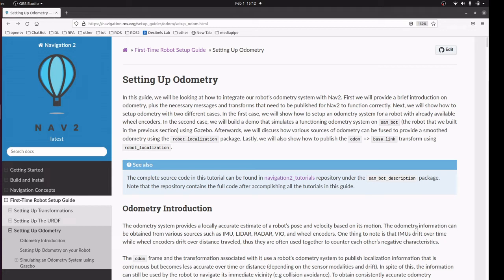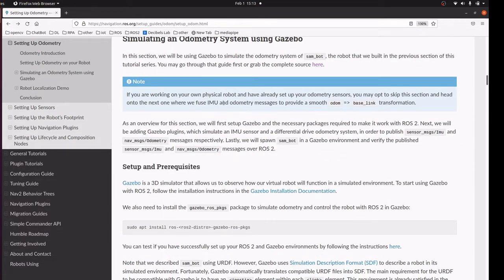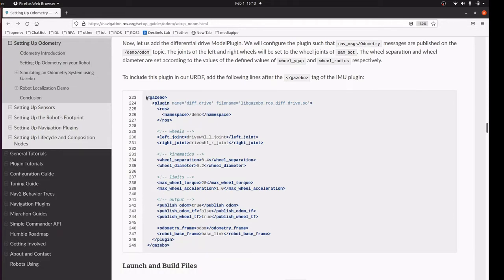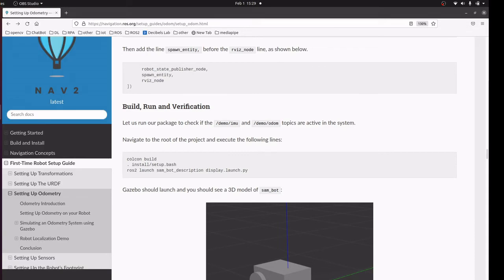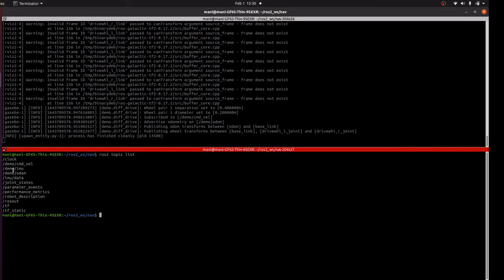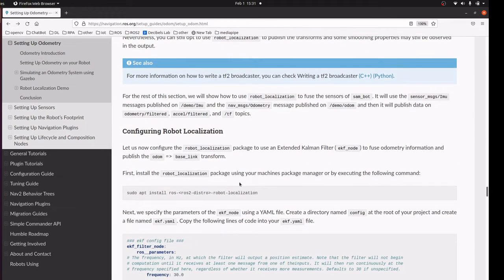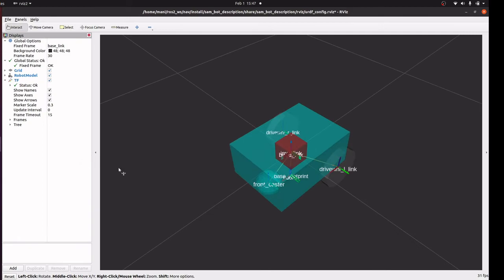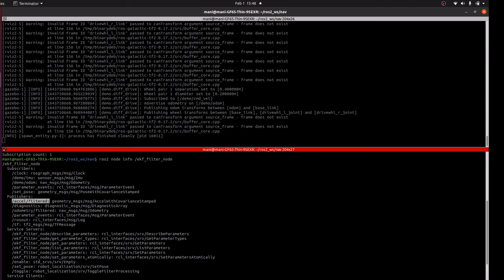ROS2 Nav2 Setting Up Odometry